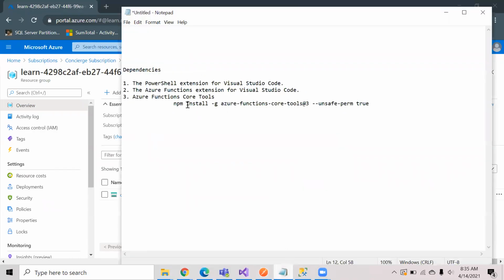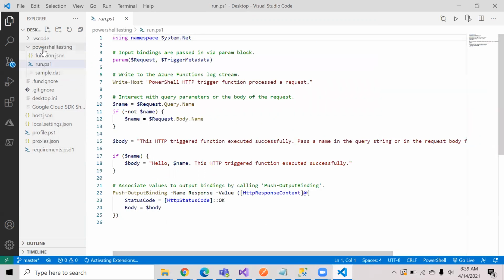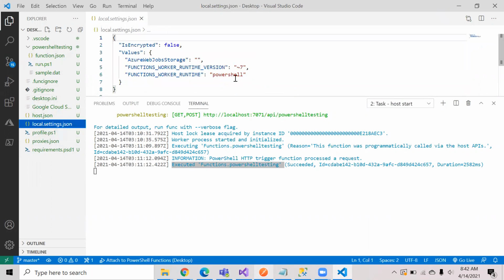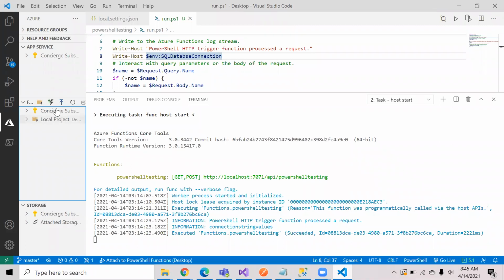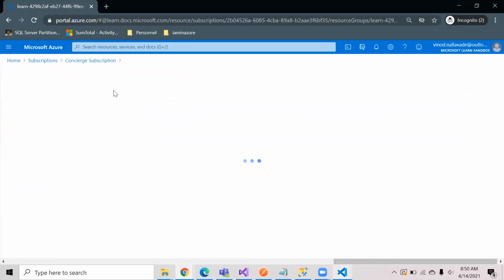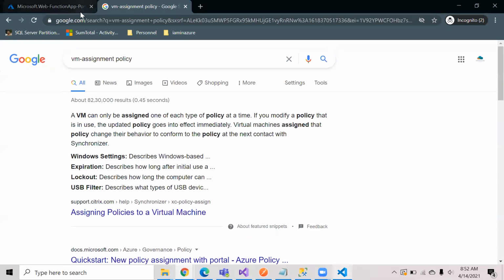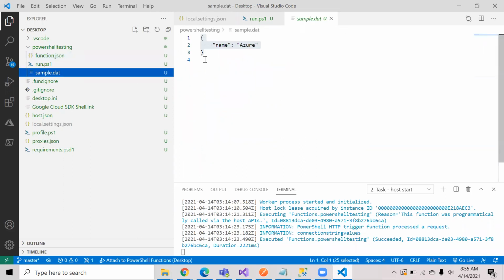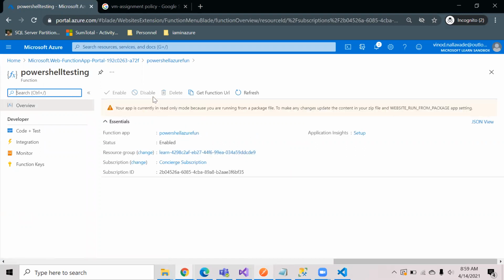Azure Functions with PowerShell in Visual Code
This video will help you in creating a basic Azure function using powershell  from visual code.